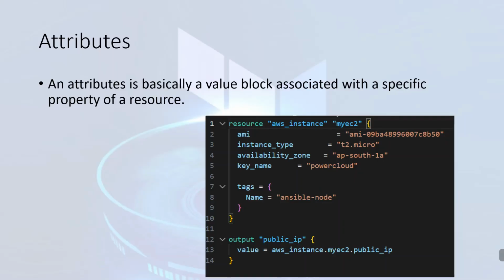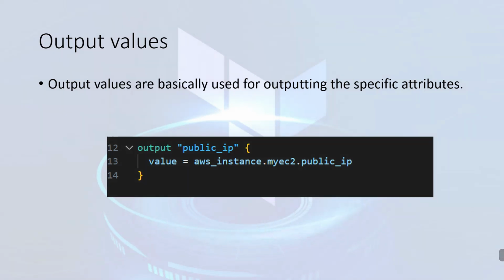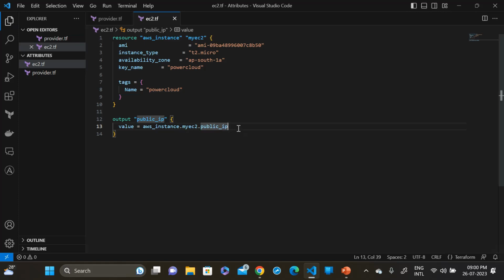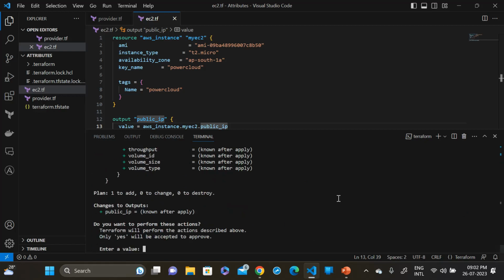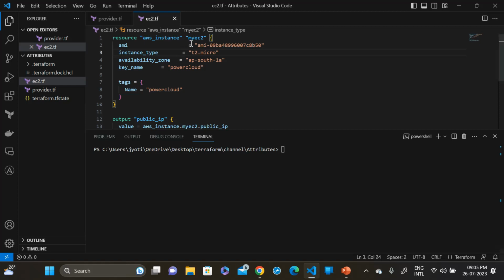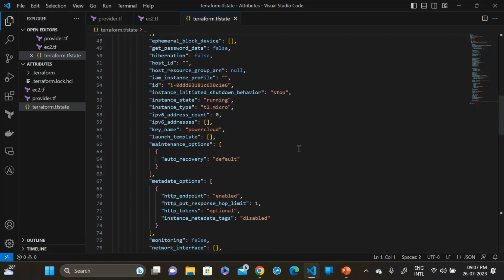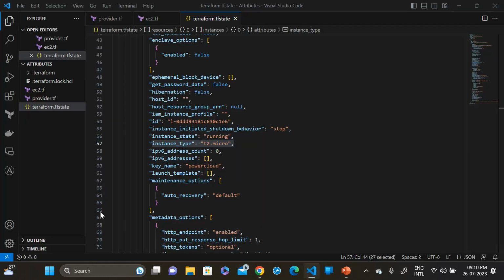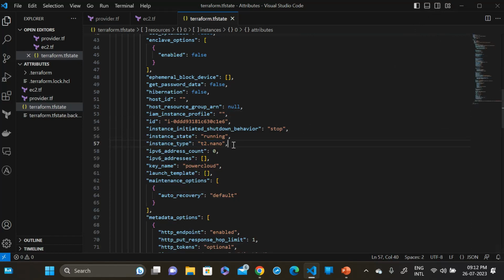Terraform Explained: Attributes, Output Values, Format, and Refresh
Terraform is a powerful tool that allows you to define and manage your infrastructure as code, making it easier to deploy, update, and scale your applications and services across various cloud providers. By the end of this tutorial, you'll have a clear grasp of how to harness Attributes to configure resources, Output Values to obtain useful information from your Terraform configuration, and the proper usage of the Terraform Format to keep your codebase organized and maintainable. Additionally, you'll understand when and why to use the Terraform Refresh command for managing state updates.

Whether you're a beginner or an experienced user looking to refine your Terraform skills, this video has something to offer for everyone. Join us on this Terraform journey and take your infrastructure automation to the next level!